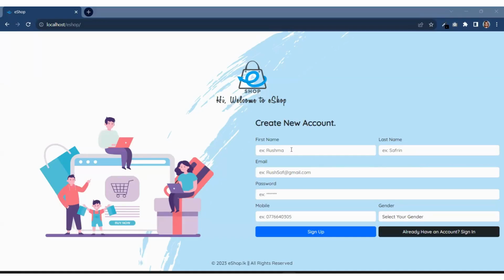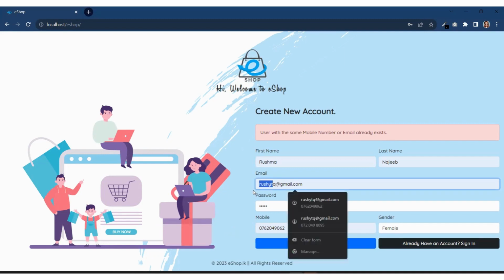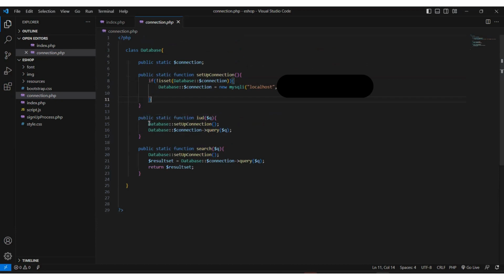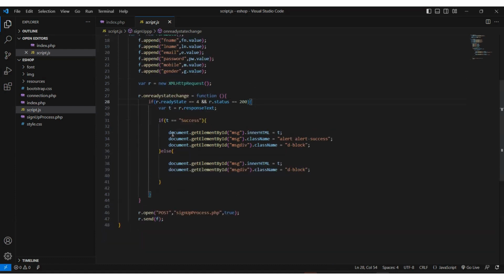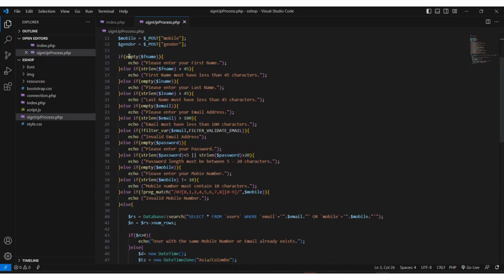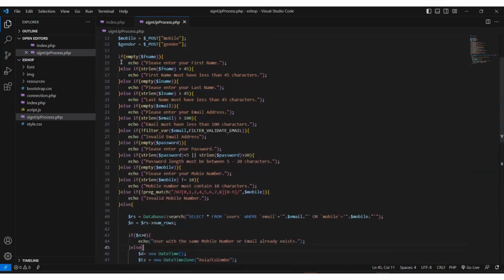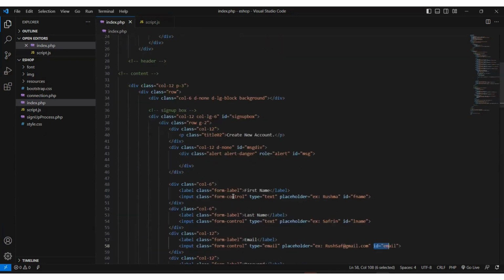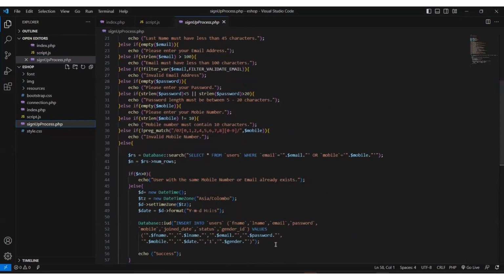Web development Question 1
SIGN IN AND SIGN UP PAGE CODE